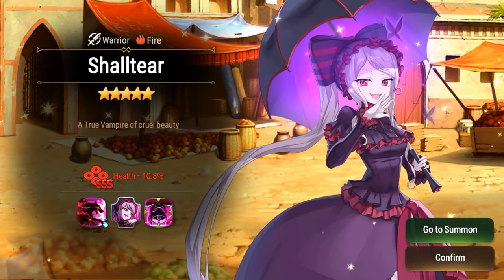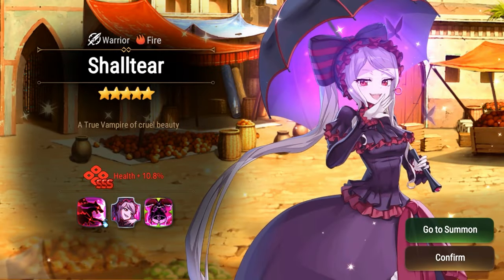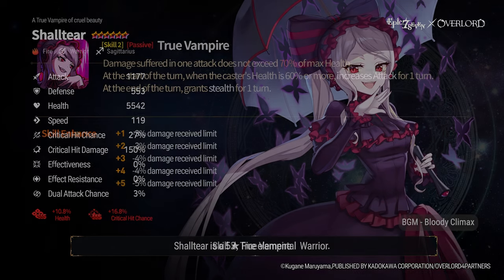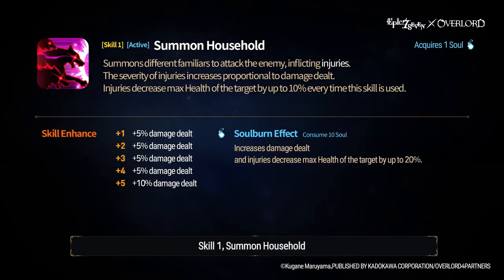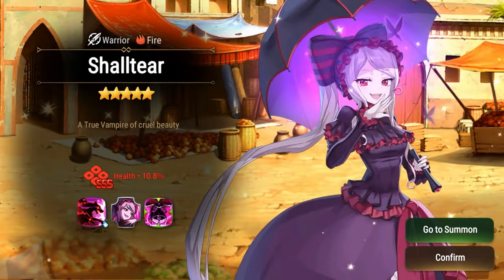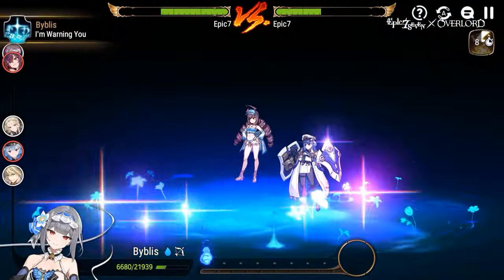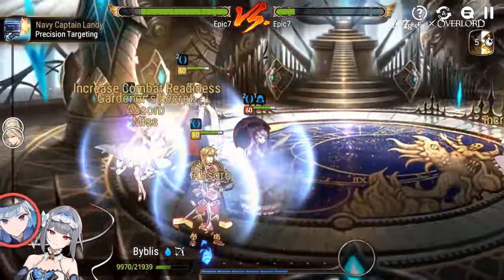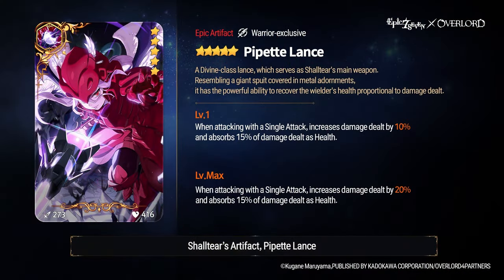[Epic Seven] Overlord Collab: Shalltear Bloodfallen - First Thoughts & Initial Impressions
"Do you realize it now? I am cruel, cold and terrible. As well as quite a beautiful little monster!"